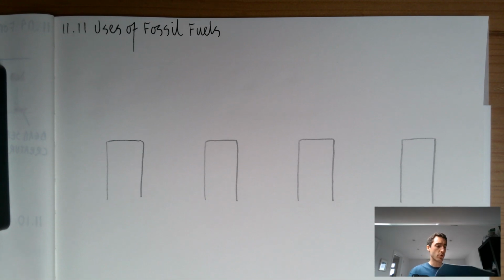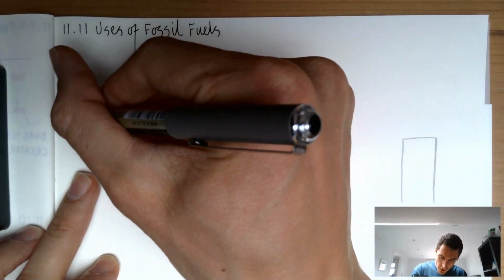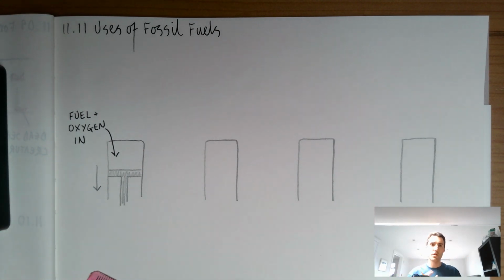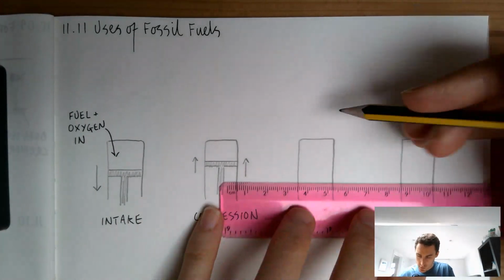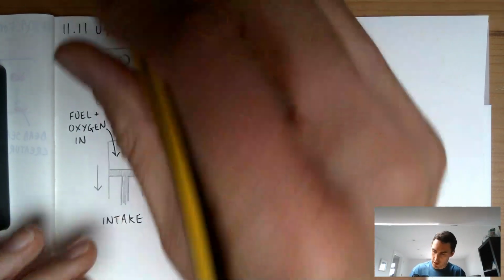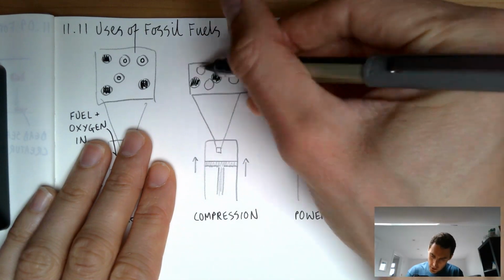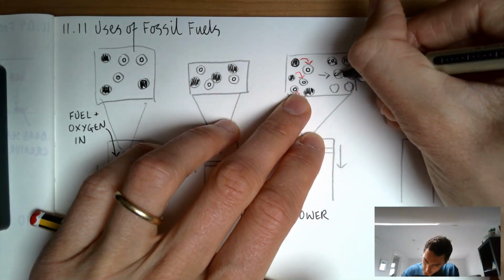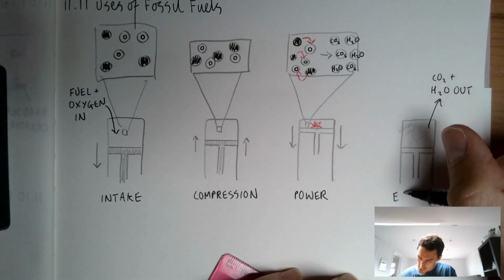11 11 Uses of Fossil Fuels